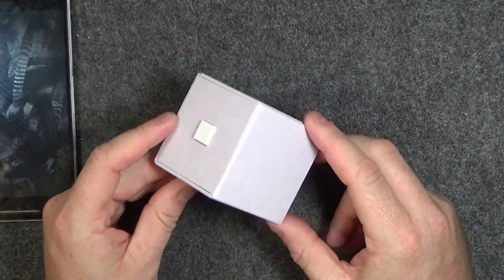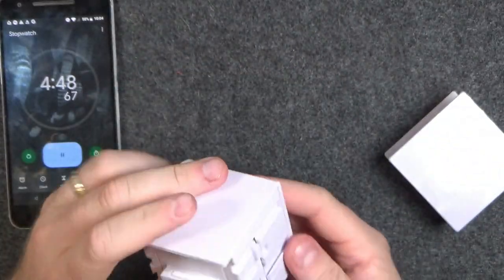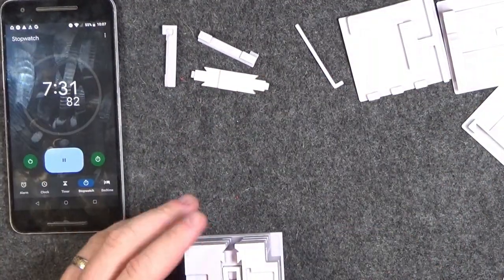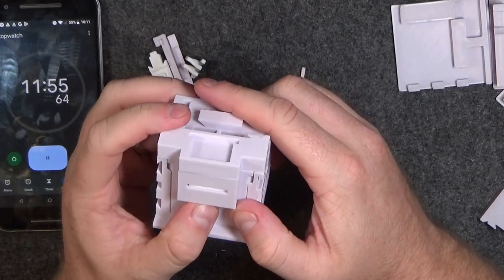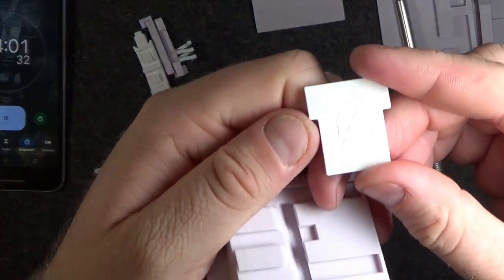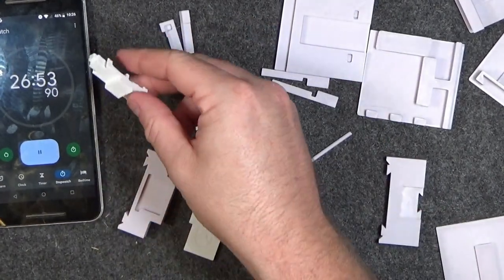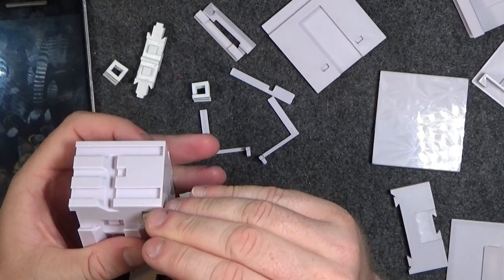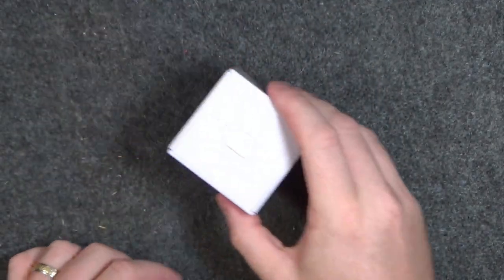Solving the Devious Button Box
This is the Button Box from Mowens